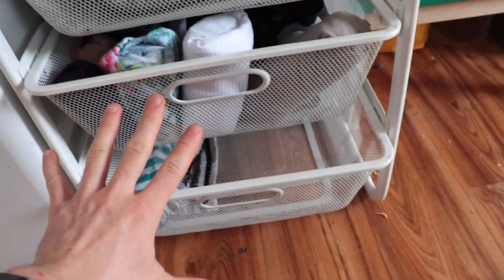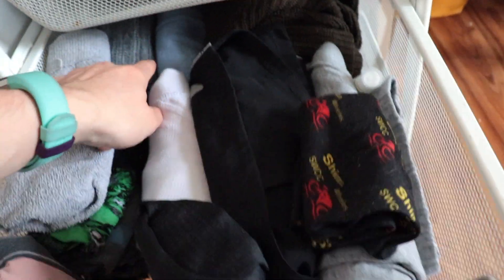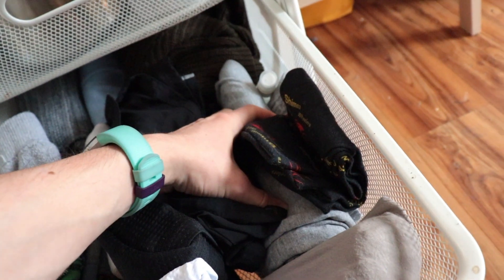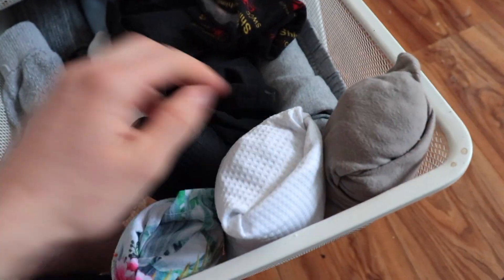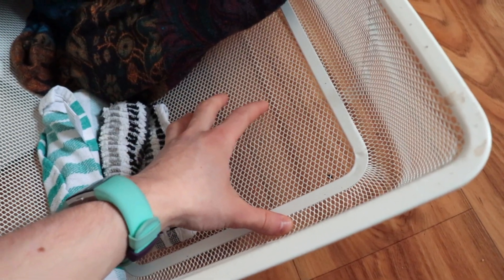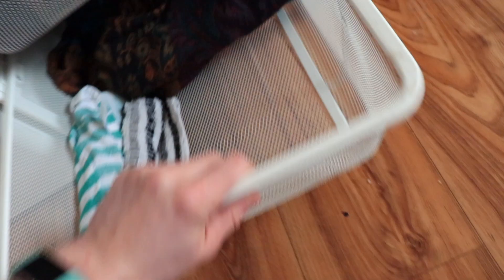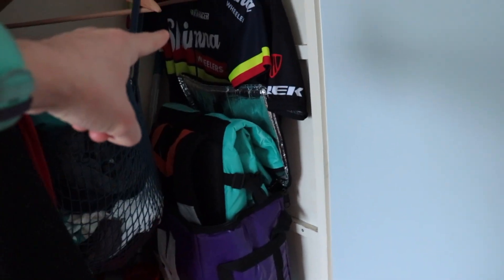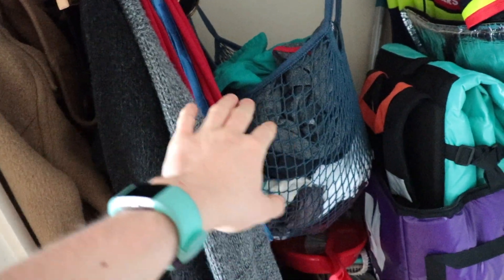My Minimalist Wardrobe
I give a quick run down of what I have for clothes. I have big place on developing my wardrobe to make it work best for me and what I need from my clothes.